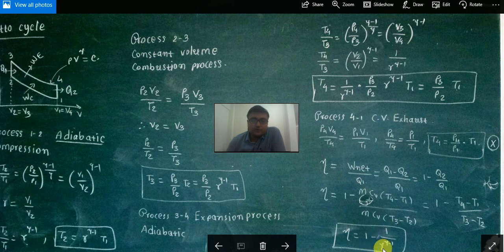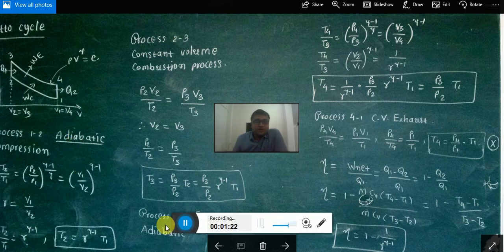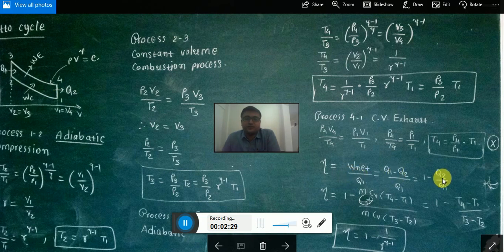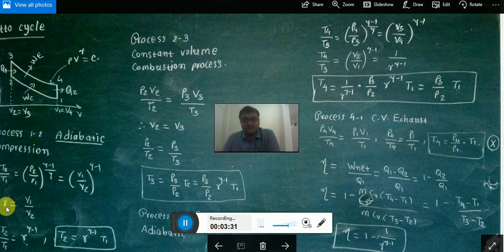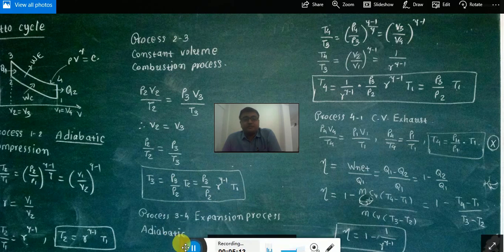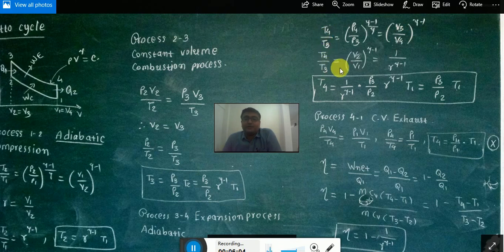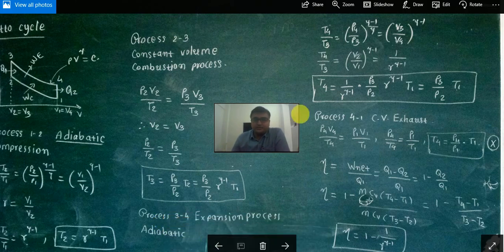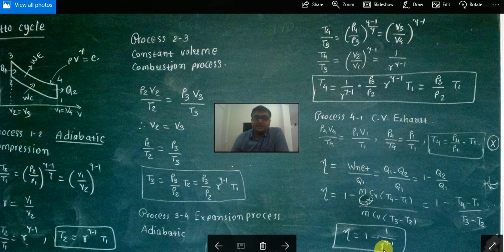Otto CYCLE- ET- GTU - 2131905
An Otto cycle is an idealized thermodynamic cycle that describes the functioning of a typical spark ignition piston engine.[1][page needed] It is the thermodynamic cycle most commonly found in automobile engines.

Pressure-Volume diagram

Temperature-Entropy diagram
The idealized diagrams of a four-stroke Otto cycle Both diagrams:
the  intake (A)  stroke is performed by an isobaric expansion, followed by an adiabatic  compression (B)  stroke. Through the combustion of fuel, heat is added in a constant volume (isochoric process) process, followed by an adiabatic expansion process power (C)  stroke. The cycle is closed by the  exhaust (D)  stroke, characterized by isochoric cooling and isentropic compression processes.
The Otto cycle is a description of what happens to a mass of gas as it is subjected to changes of pressure, temperature, volume, addition of heat, and removal of heat. The mass of gas that is subjected to those changes is called the system. The system, in this case, is defined to be the fluid (gas) within the cylinder. By describing the changes that take place within the system, it will also describe in inverse, the system's effect on the environment. In the case of the Otto cycle, the effect will be to produce enough net work from the system so as to propel an automobile and its occupants in the environment.

The Otto cycle is constructed from:

Top and bottom of the loop: a pair of quasi-parallel and isentropic processes (frictionless, adiabatic reversible).
Left and right sides of the loop: a pair of parallel isochoric processes (constant volume).
The isentropic process of compression or expansion implies that there will be no inefficiency (loss of mechanical energy), and there be no transfer of heat into or out of the system during that process. Hence the cylinder, and piston are assumed impermeable to heat during that time. Work is performed on the system during the lower isentropic compression process. Heat flows into the Otto cycle through the left pressurizing process and some of it flows back out through the right depressurizing process. The summation of the work added to the system plus the heat added minus the heat removed yields the net mechanical work generated by the system.

The processes are described by:[2][page needed]

Process 0–1 a mass of air is drawn into piston/cylinder arrangement at constant pressure.
Process 1–2 is an adiabatic (isentropic) compression of the charge as the piston moves from bottom dead centre (BDC) to top dead centre (TDC).
Process 2–3 is a constant-volume heat transfer to the working gas from an external source while the piston is at top dead centre. This process is intended to represent the ignition of the fuel-air mixture and the subsequent rapid burning.
Process 3–4 is an adiabatic (isentropic) expansion (power stroke).
Process 4–1 completes the cycle by a constant-volume process in which heat is rejected from the air while the piston is at bottom dead centre.
Process 1–0 the mass of air is released to the atmosphere in a constant pressure process.